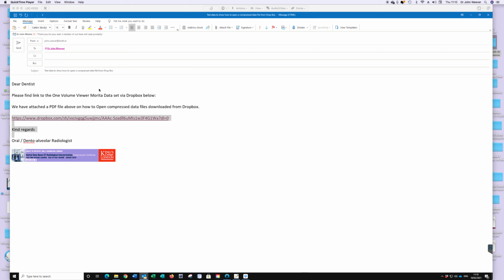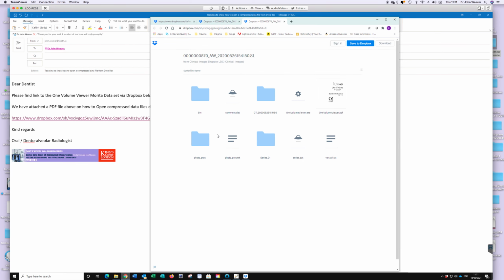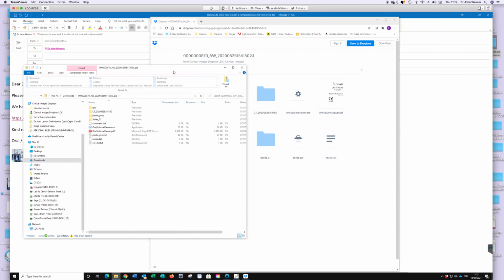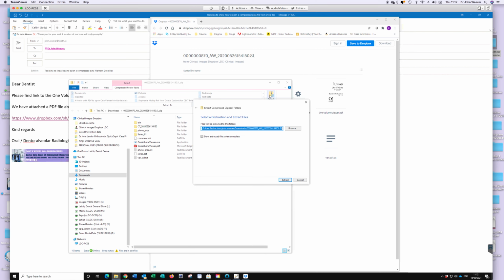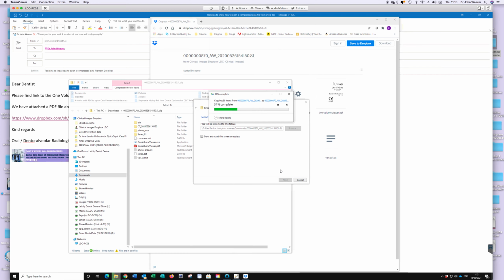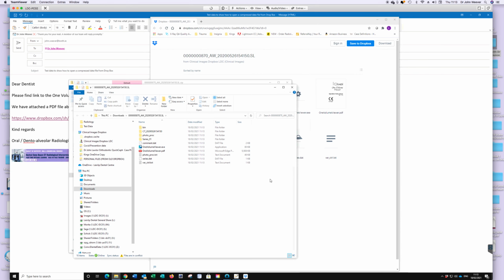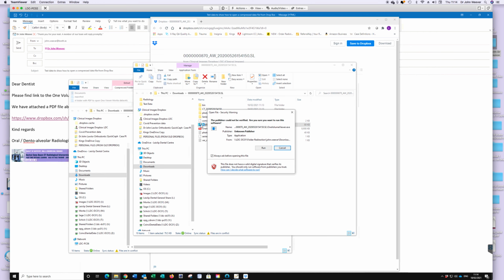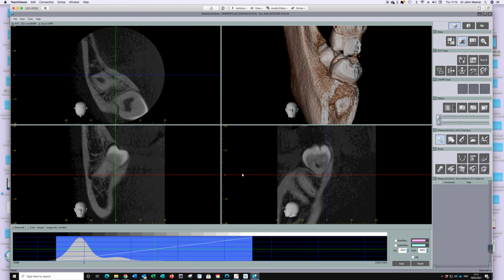Video One How to open compressed Data files to access Morita One Volume Viewer